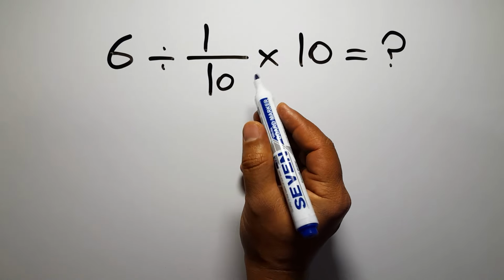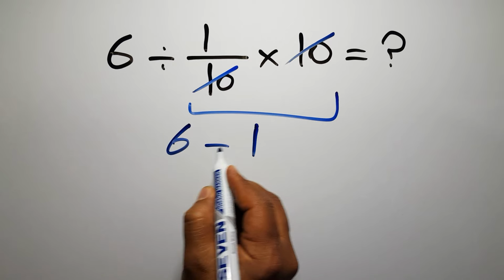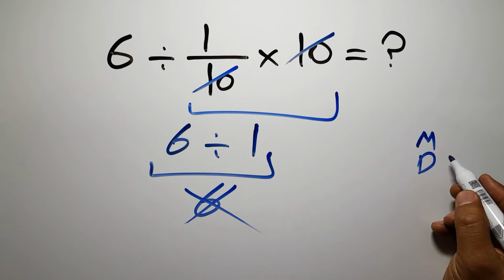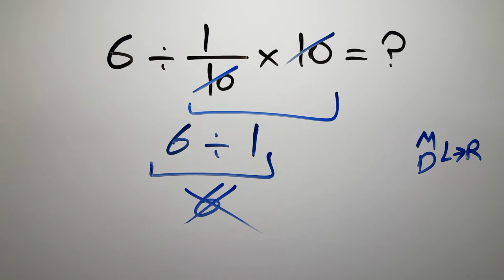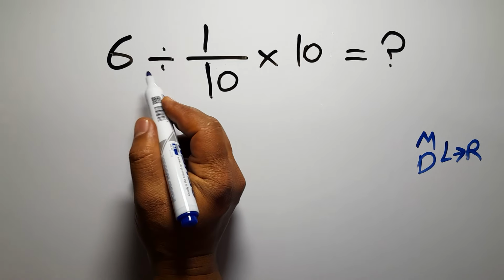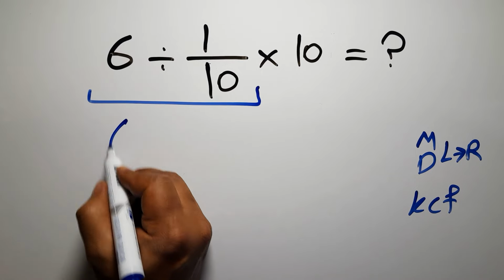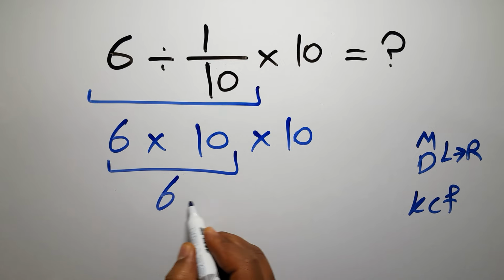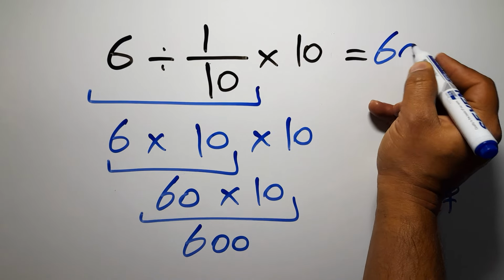Try Solving This Tricky Math Expression!